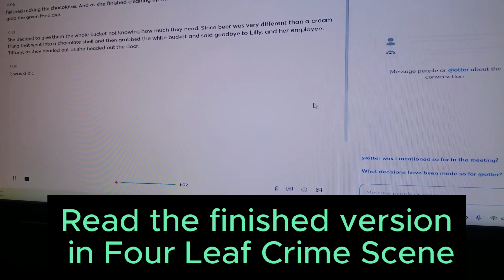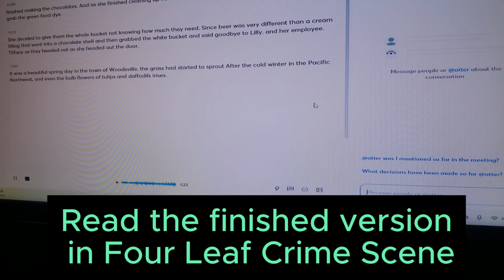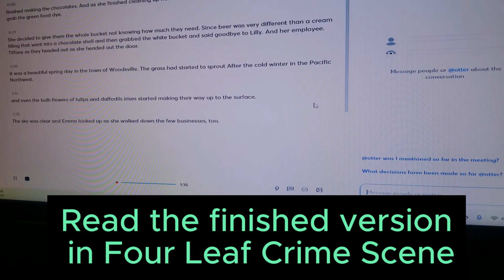Winter Writing Routine \\ Day in the life of a part-time author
This is footage from December that I found. I figured I would upload it before I made a spring writing routine video.